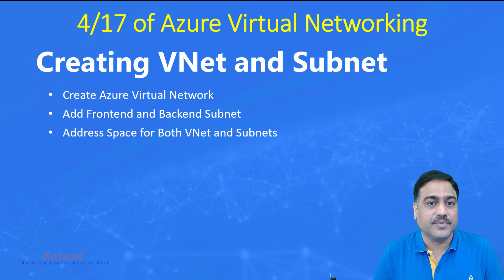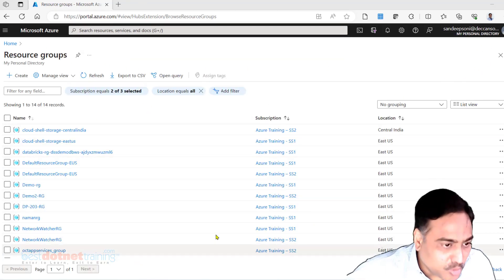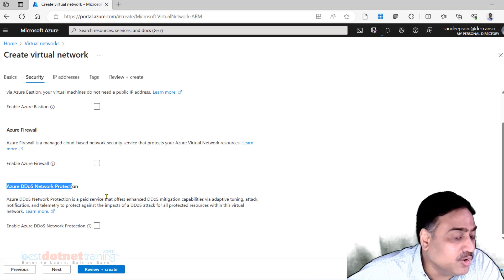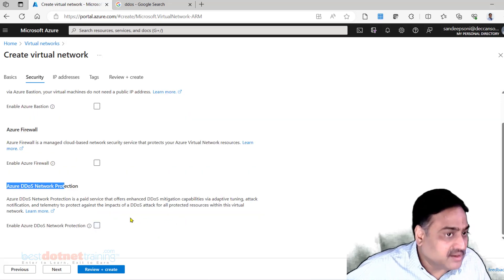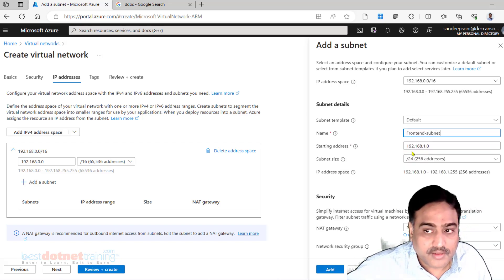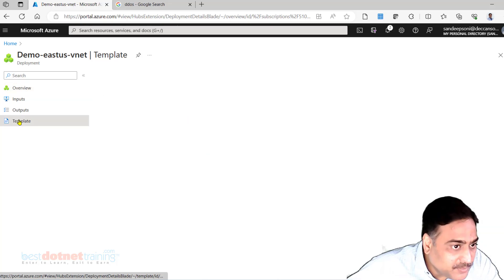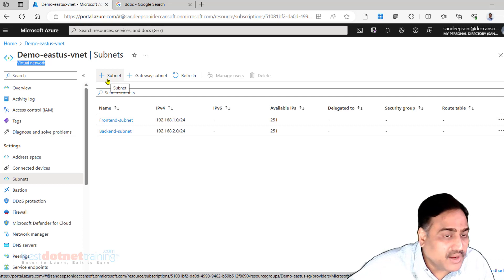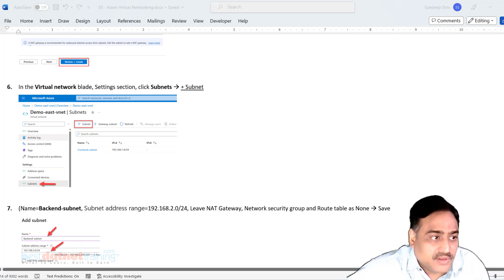Microsoft Azure | How to Create VNet and Subnets | Session - 4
In this tutorial, we’ll dive deep into Virtual Networks (VNets) and Subnets in Azure. Learn how to set up VNets, configure subnets, and understand their role in Azure networking. This session is perfect for anyone looking to enhance their cloud infrastructure skills.

Timestamps:

00:00 – Introduction: Overview of VNets and Subnets in Azure
03:20 – What is a VNet? Understanding Azure Virtual Networks and their importance
07:45 – Creating a Virtual Network (VNet): Step-by-step guide to creating a VNet in Azure
14:30 – Understanding Address Spaces and IP Ranges: How to assign IP ranges to your VNet
19:10 – What are Subnets? Explanation of subnets and how they work within VNets
23:00 – Creating Subnets in a VNet: Step-by-step guide to subnet creation
29:40 – Network Security Groups (NSGs): Securing your VNet with NSGs
35:10 – Assigning Resources to Subnets: Best practices for assigning Azure resources to subnets
41:30 – VNet Peering: Connecting VNets for seamless communication
47:15 – Conclusion: Recap and next steps for mastering Azure networking
By the end of this session, you'll have a solid understanding of VNets and subnets and how to configure them within Azure for optimal networking performance.

👨🏻‍🏫 This complete tutorial is compiled by Sandeep Soni, a Microsoft Certified Trainer, a Software & Corporate Trainer f